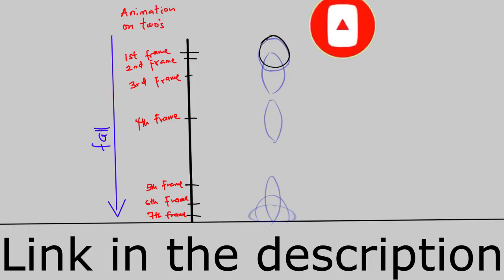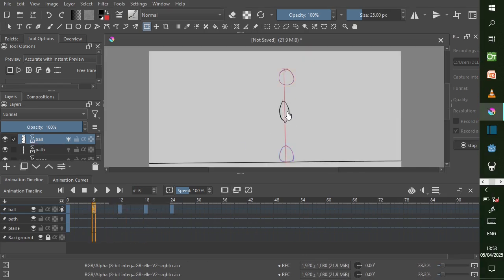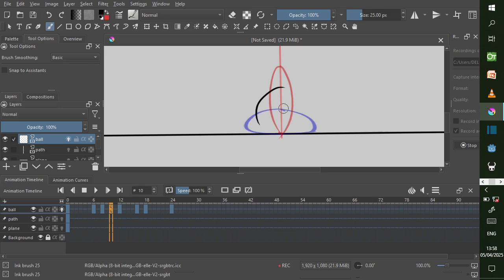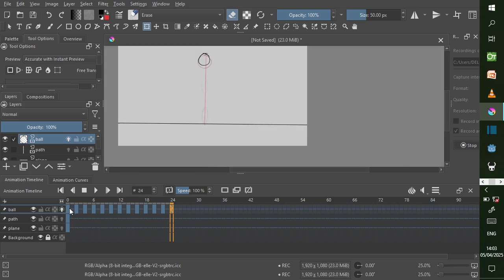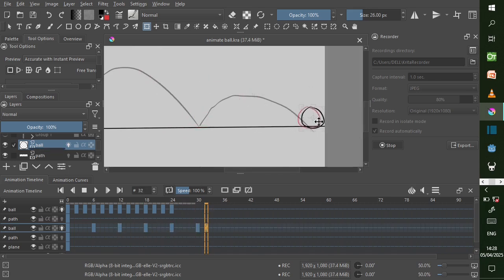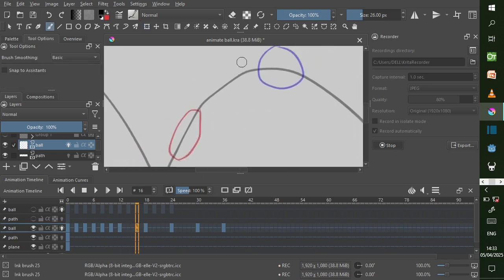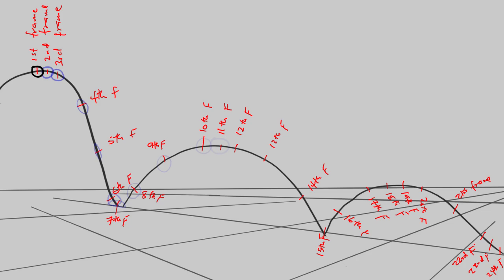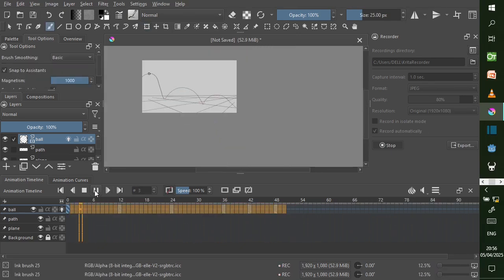How To Animate Ball Bounce from basic to pro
🎨 Learn how to animate a 2D ball bounce from basic to pro!
We’ll cover squash & stretch, timing, spacing, and how to add polish for smooth, believable motion. Perfect for beginners and growing animators.

💥 Level up your 2D skills today!